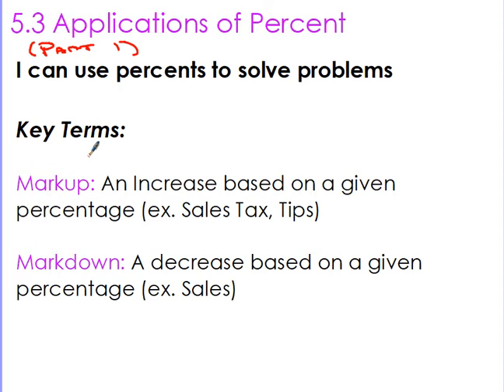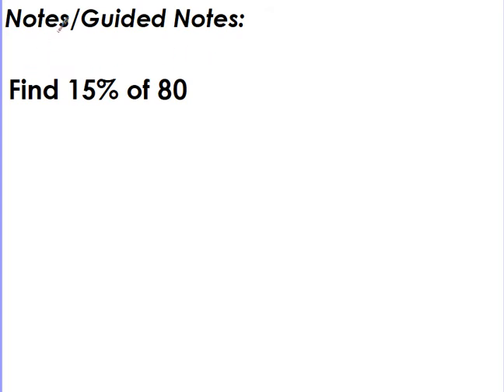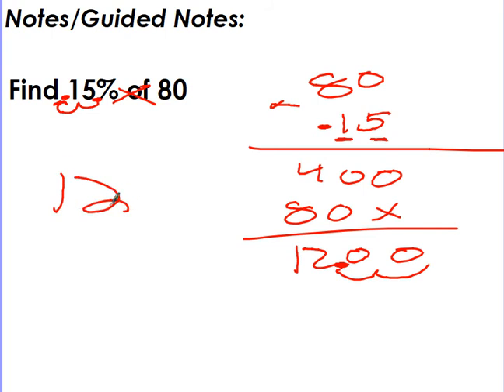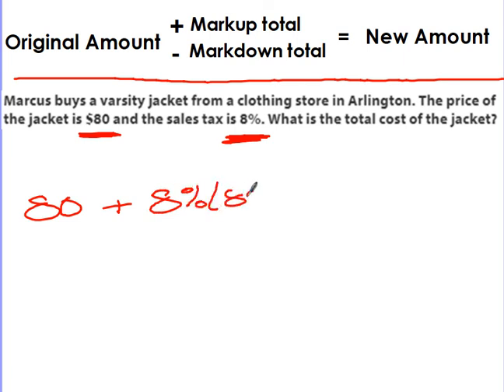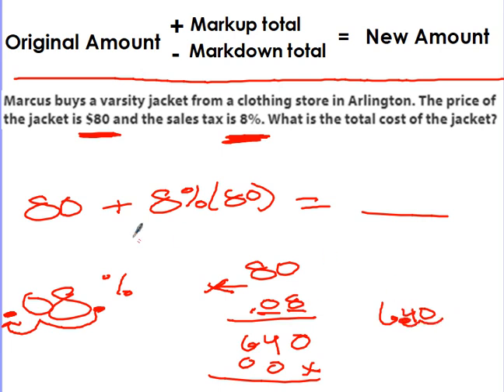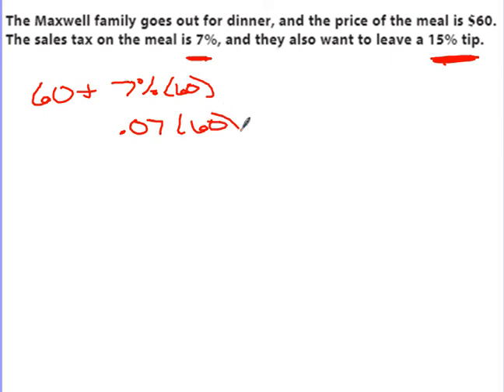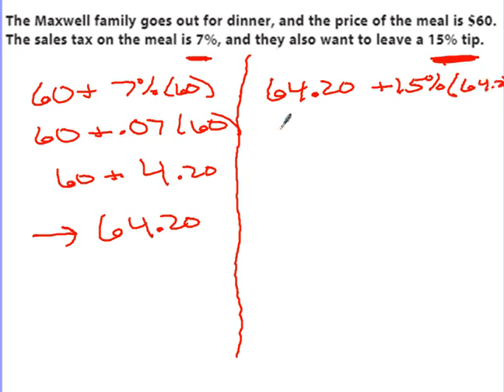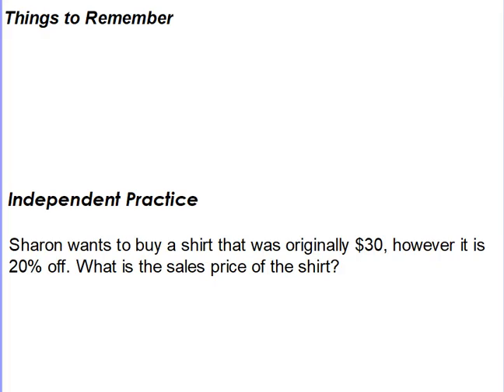5.3 (Part 1) Applications of Percent